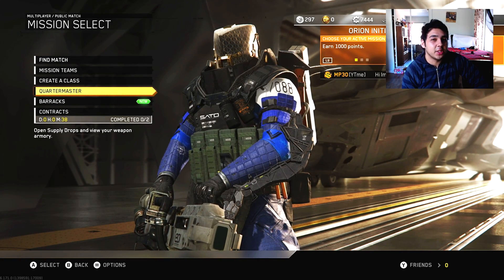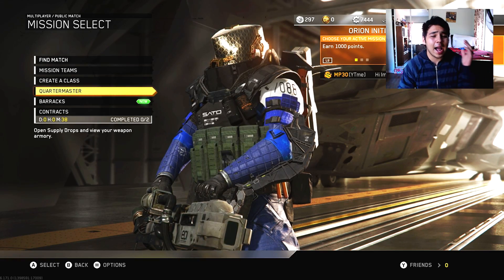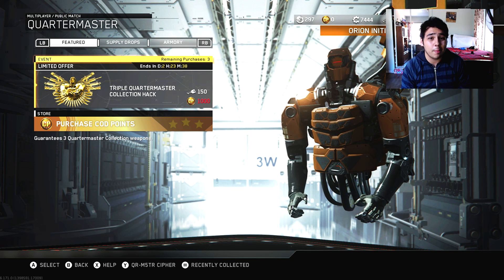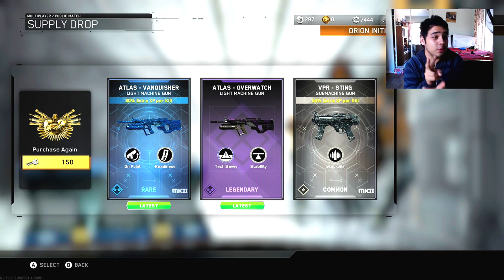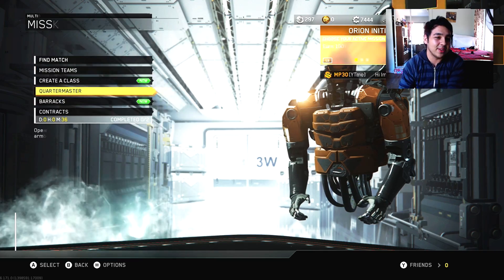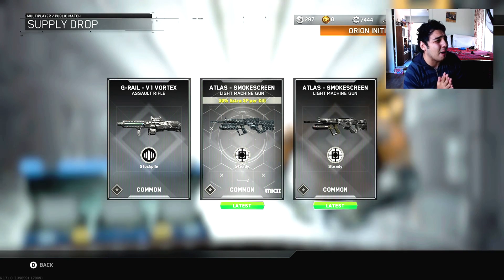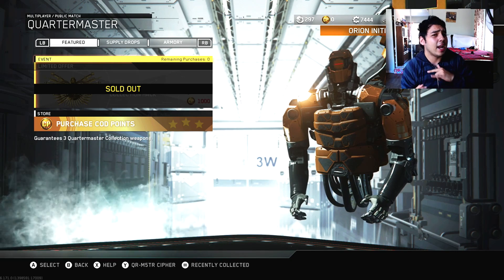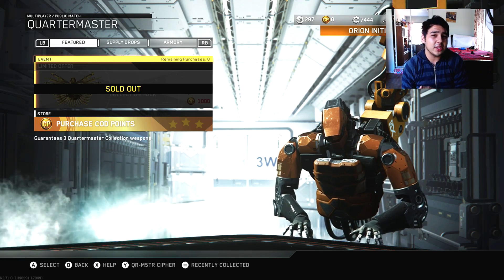OPENING ALL 3 TRIPLE QUARTERMASTER COLLECTION HACKS in INFINITE WARFARE! (NEW QUARTERMASTER HACK)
*NEW* TRIPLE QUARTERMASTER COLLECTION HACK JUST ADDED THIS MORNING IN INFINITE WARFARE! OPENING ALL 3 OF THESE BUNDLES! DUPLICATE PROOF!😍